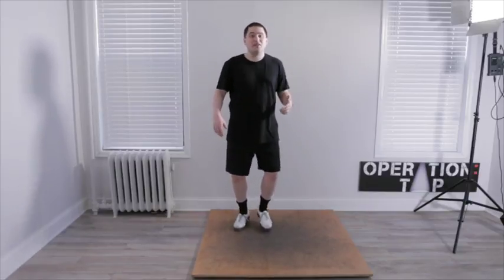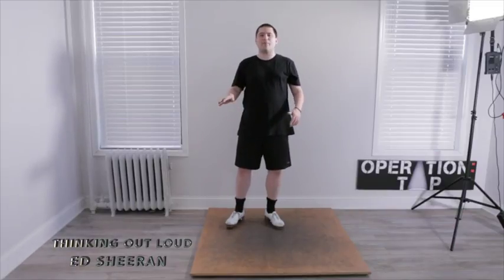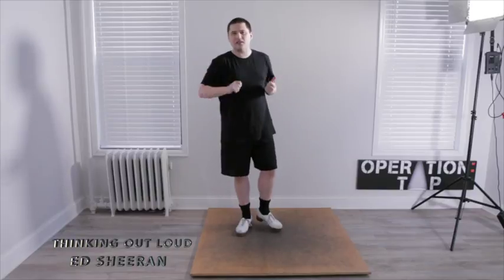Musicality Monday- Meter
This video is about Musicality Monday- Meter